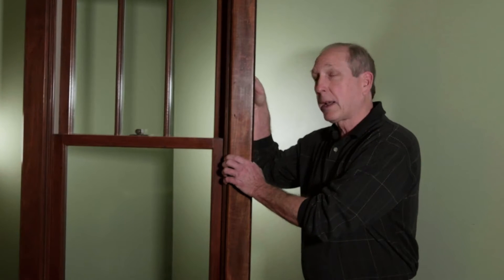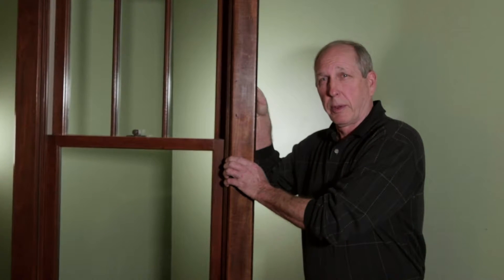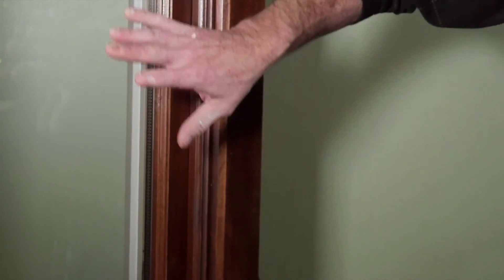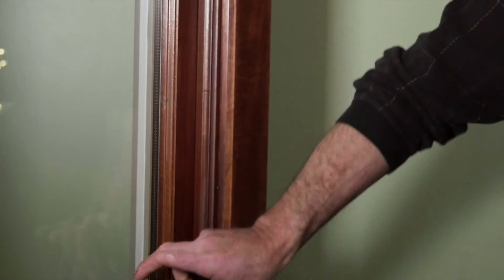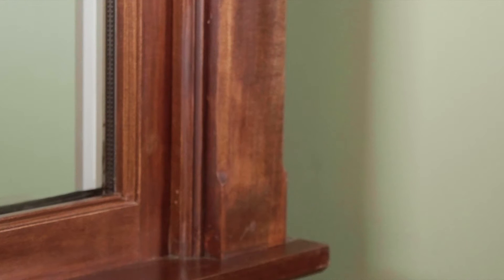Heirloom Windows :: Magnum System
Video by Parable Productions.